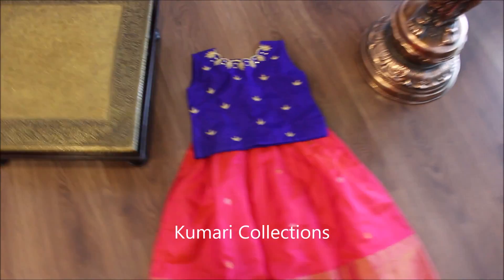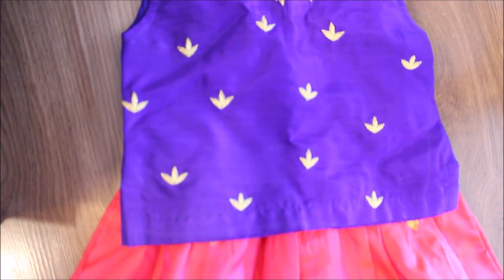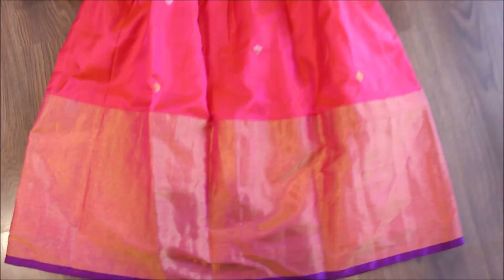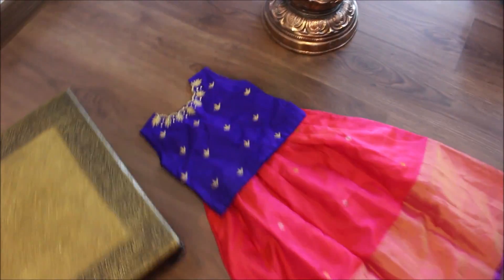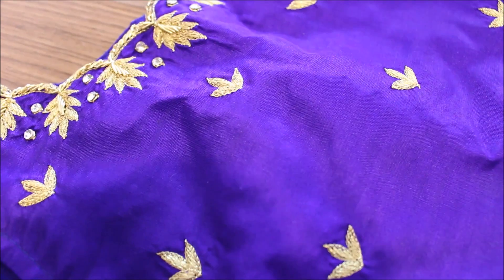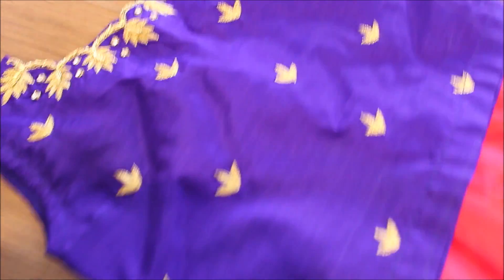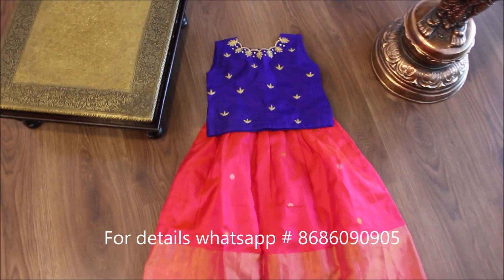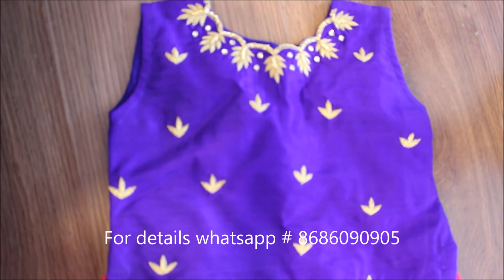Kids lehanga for 1 to 2 years kids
N Studio, Shop No- 8, Satya Sai Appts, Near by ICICI Bank, S R Nagar, Hyd-500038